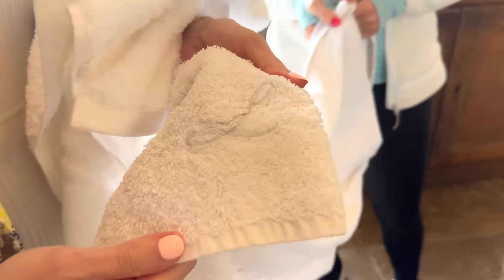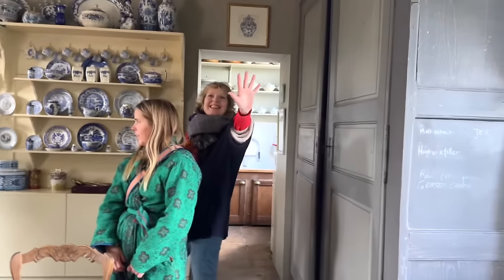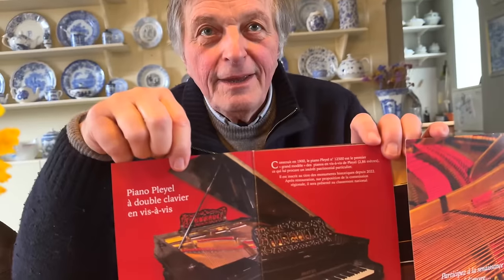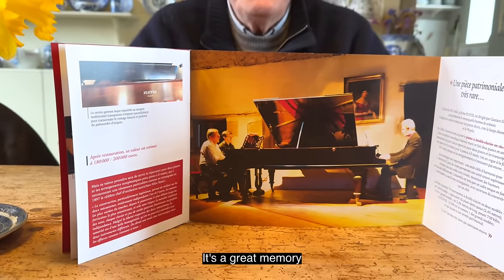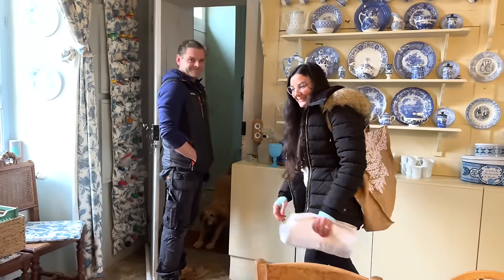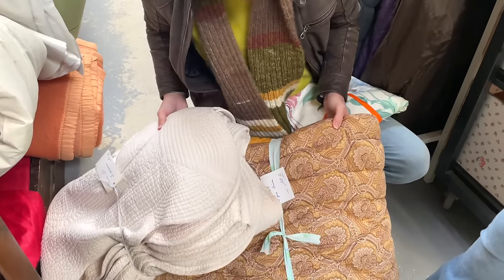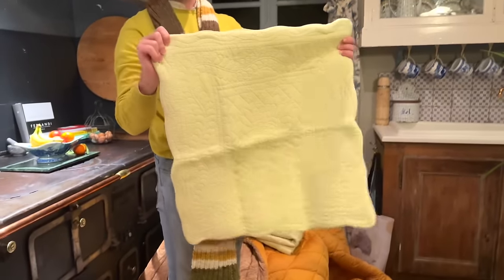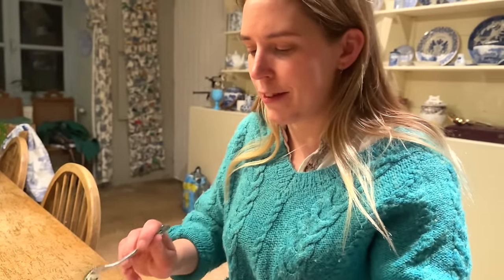Philip finds ALL of the bargains at the Charity Shop + Stephanie sings Opera! 🎶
to adopt a star and help save the chapel!